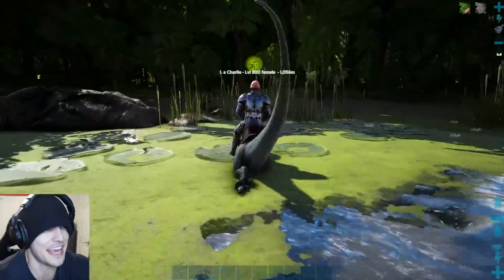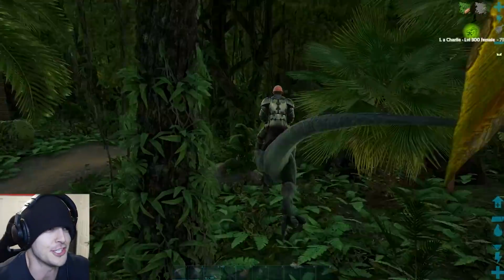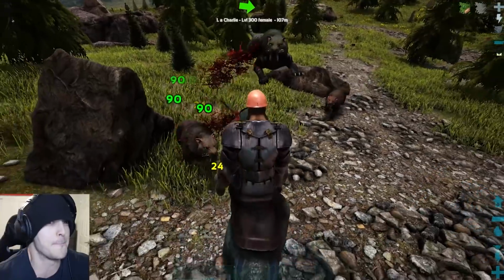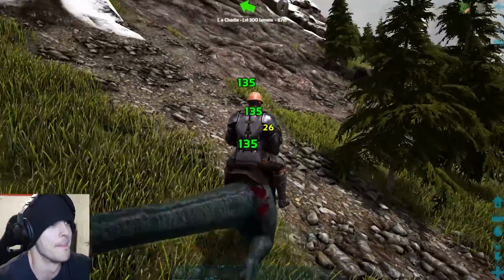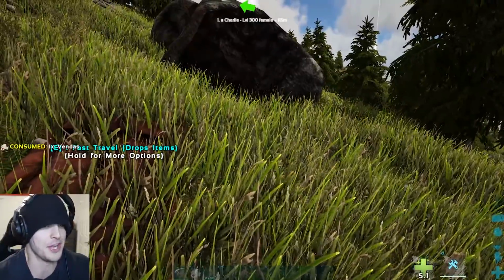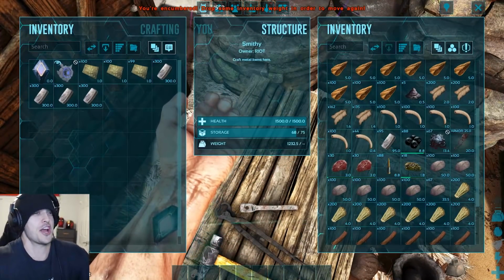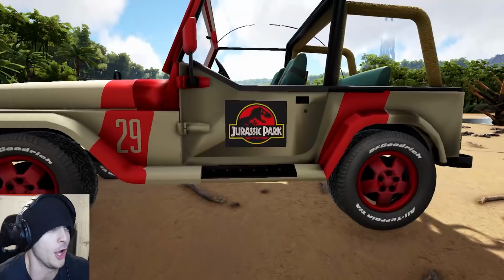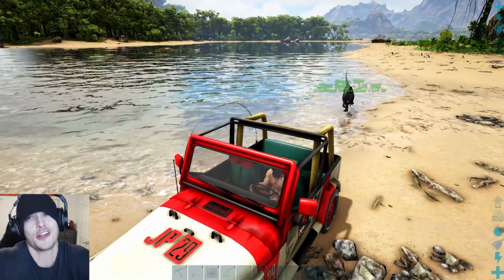Escaping Hybrids In NEW JURASSIC PARK VEHICLES - Ark Modded 2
Jurassic Theme Park in Ark coming together beautifully!